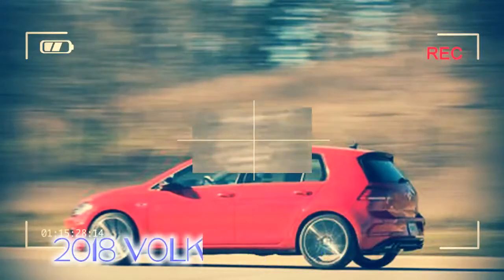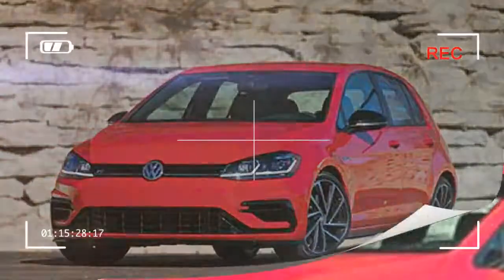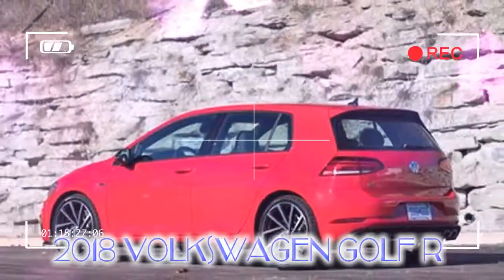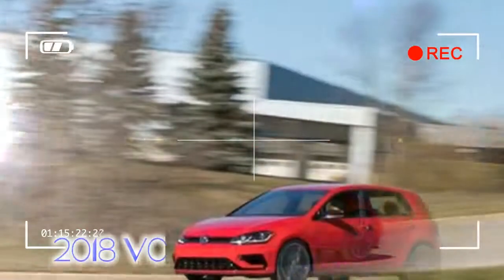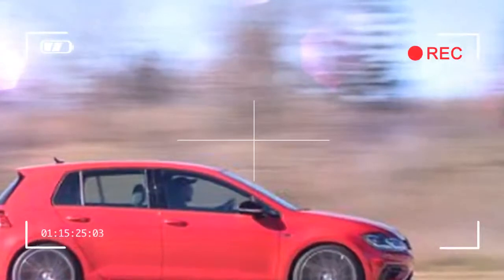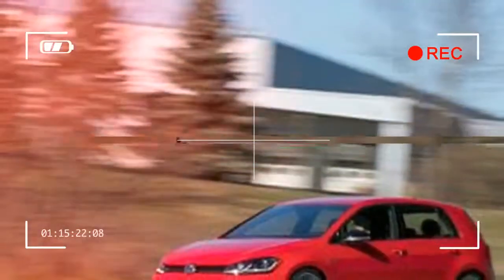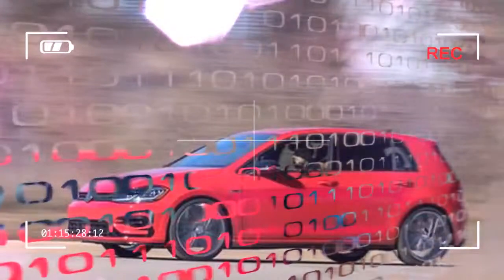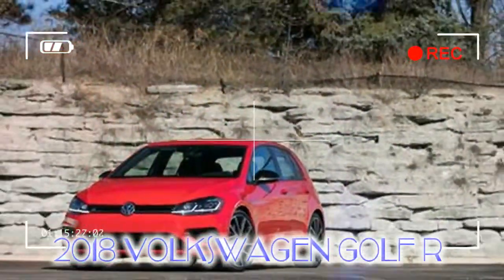LOVELY volkswagen golf r 2018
The Golf R is the understated and underrated antithesis of its red-hot hatchback rivals such as the Ford Focus RS, Subaru WRX STI, and Honda Civic Type R. Its mixture of performance and practicality is expected, but its seamless blending of those two key attributes is unique. On top of that, the R outclasses everything in the category with the most sophisticated styling inside and out.

Credit by :

Reference :
Images :